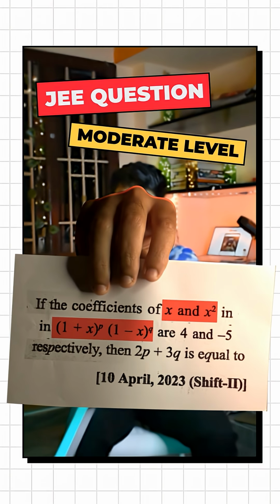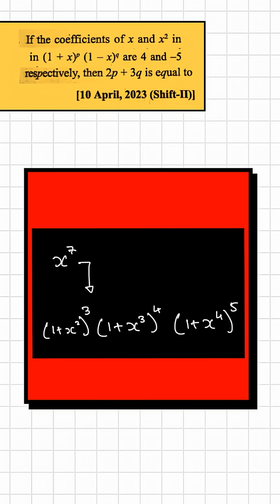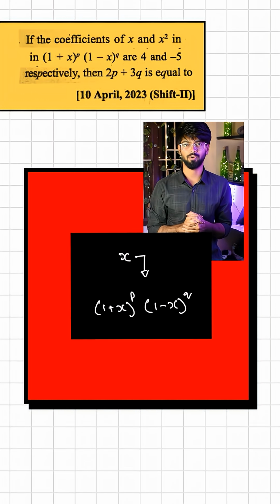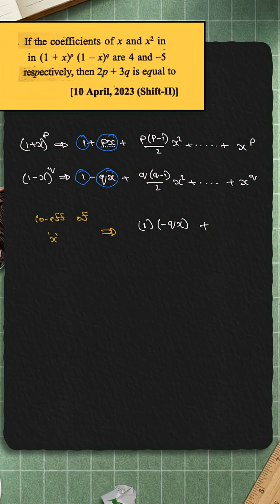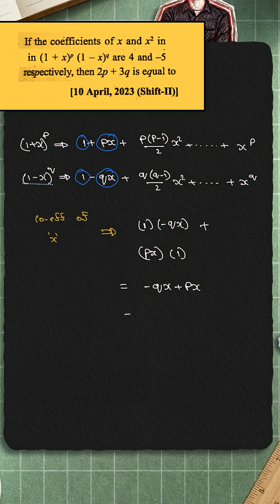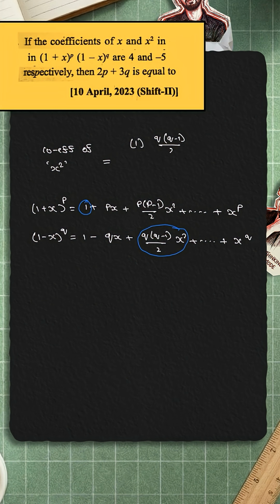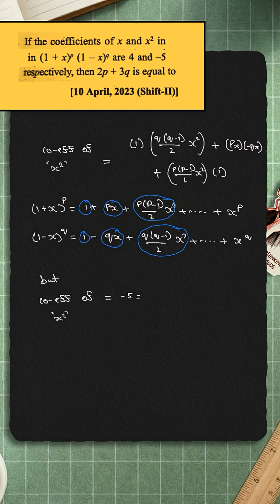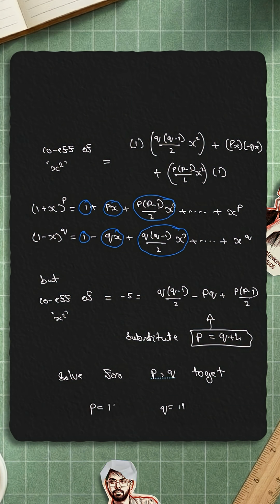comment 🔥 if you understood!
If you are heading into the JEE Mains 2026 April Attempt, these Ultimate Mathematics Cheatsheets are your final weapon for a 99+ percentile. We have condensed months of rigorous preparation into high-impact, single-page visual summaries designed for rapid-fire revision in the final days before the exam.

These aren't just lists of formulas; they are strategic maps of every high-weightage chapter, from the intricacies of Coordinate Geometry to the complex patterns of Calculus and Algebra. We’ve highlighted the "hidden" properties and the most frequent traps set by examiners to ensure you don't lose marks on silly errors. Use these sheets to perform a total mental reset every morning or as a quick reference during your final mock tests. When every second counts in the examination hall, having these visual triggers in your memory will help you recall complex identities and shortcuts instantly. Step into the testing center with the confidence of a topper with "Math with JD"!